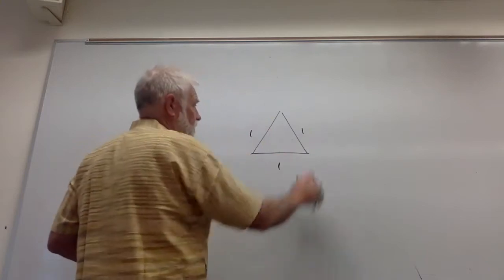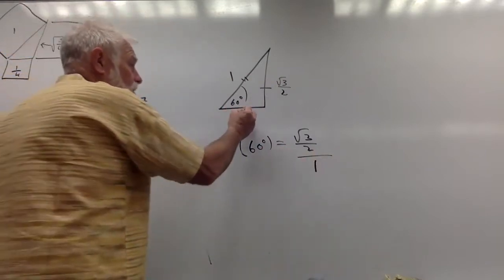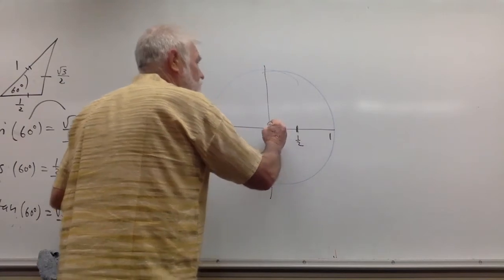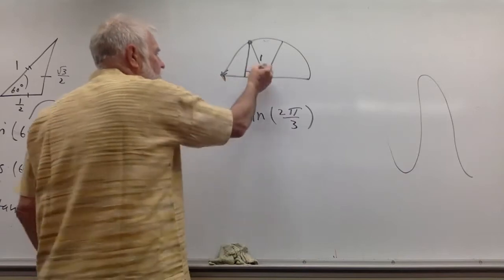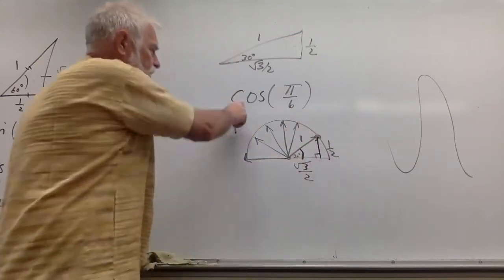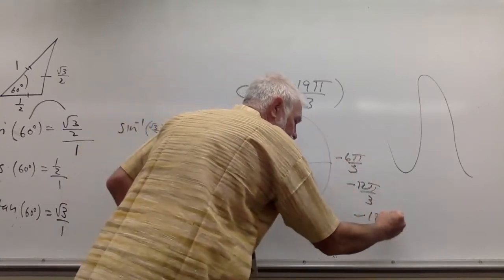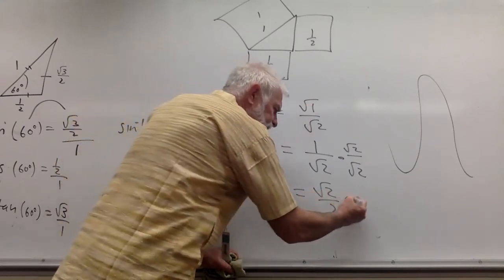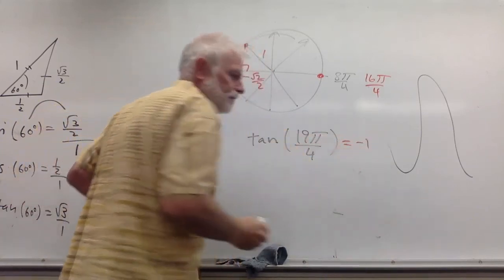Intro to the unit circle.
Learning and doing some trig. calculations.  You will be up and running in about 15 minutes.